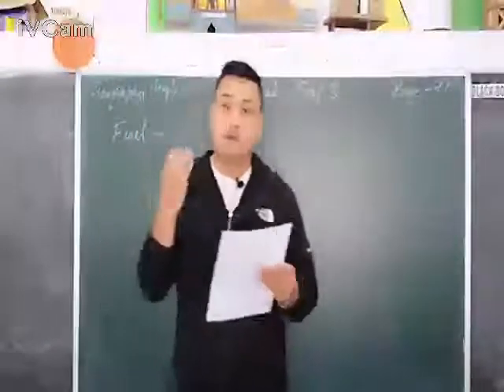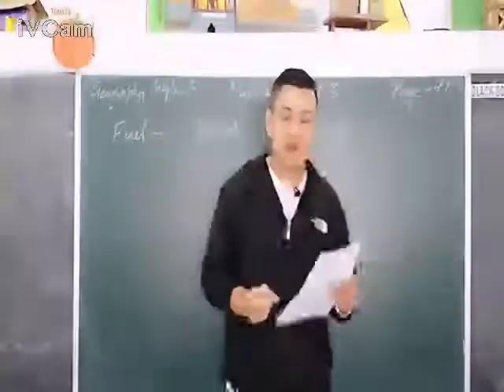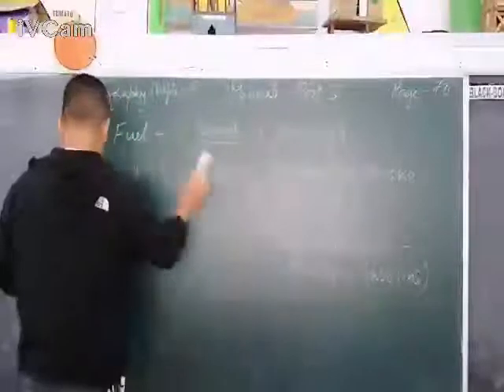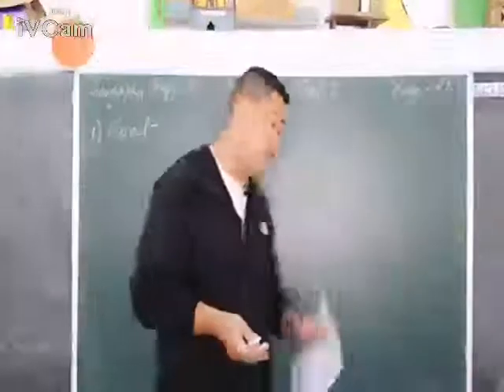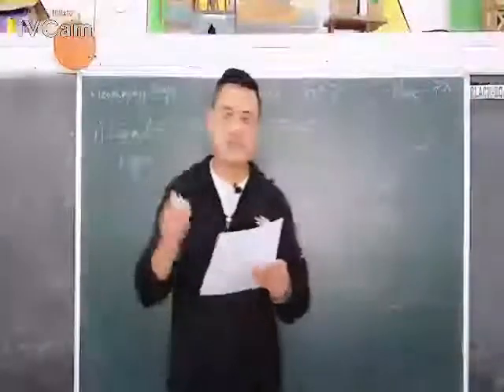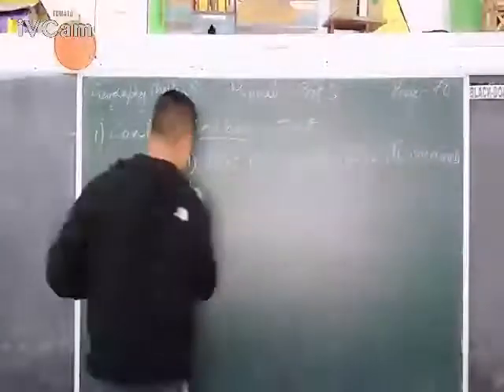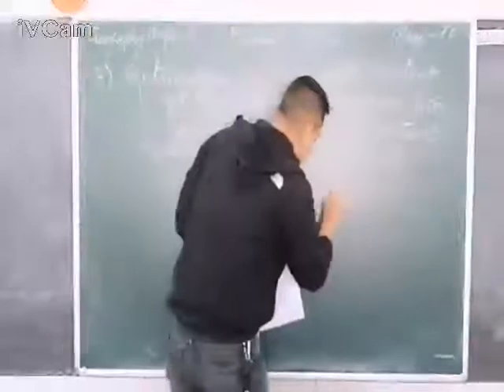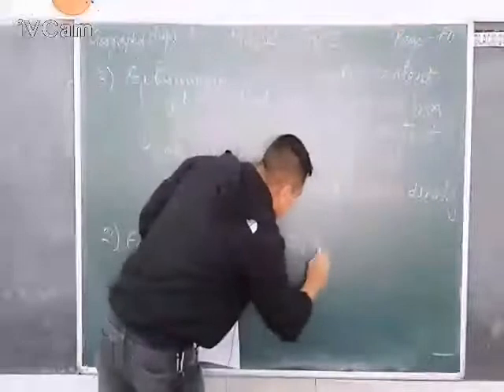Class 6 Geography Chapter 6 - Minerals - Part 3 - Mineral Fuels - Coal, Petroleum